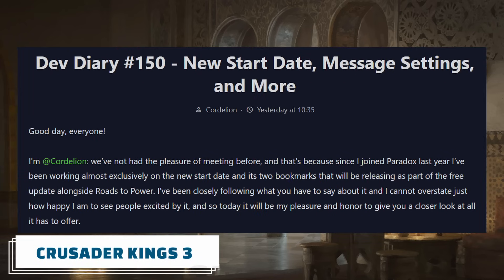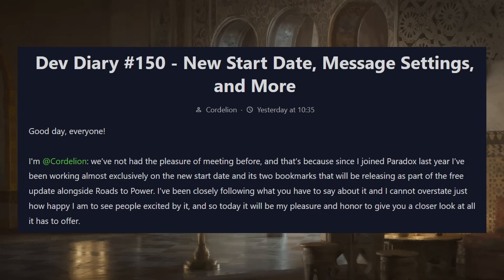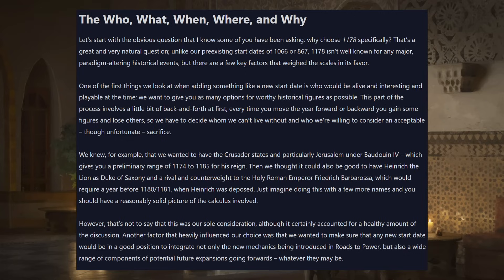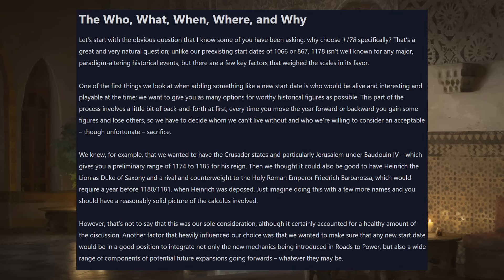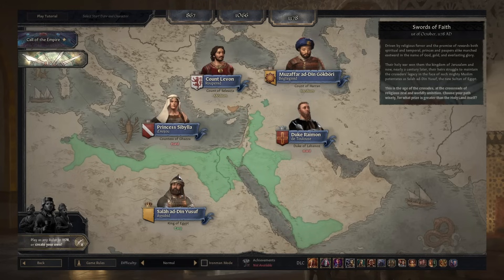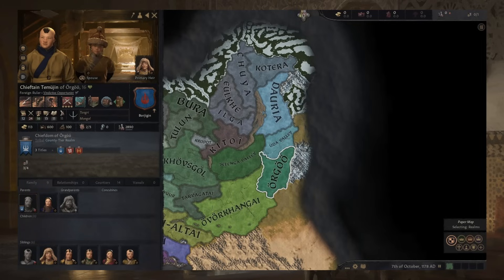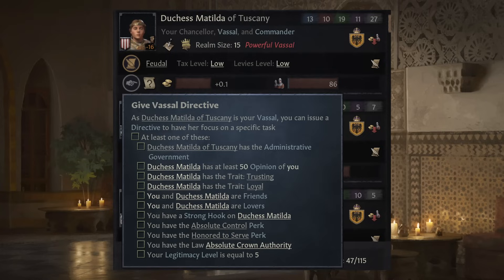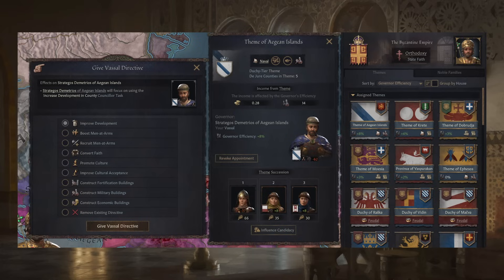Direct Your Vassals in Roads To Power for CK3!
Today we discuss the latest Dev Diary for Crusader Kings 3, which gives us a breakdown of the two new Bookmarks, and some new features including ways to control your vassals